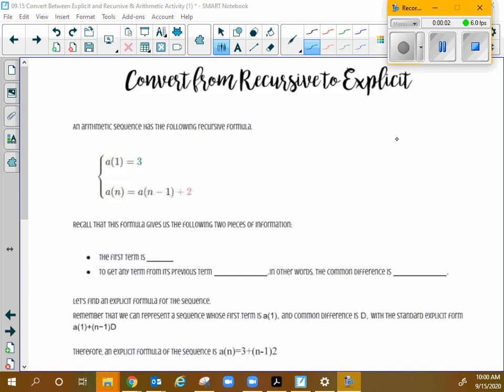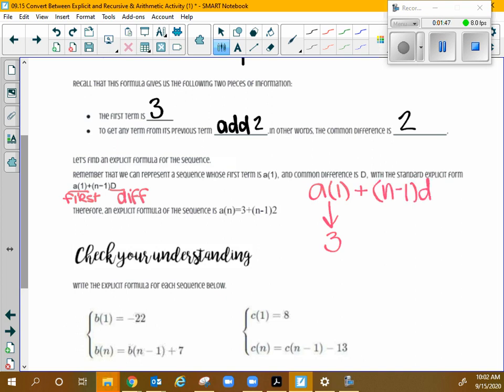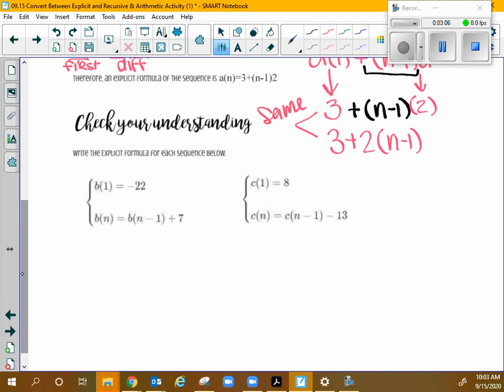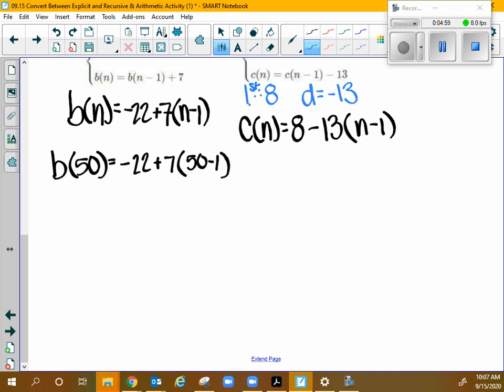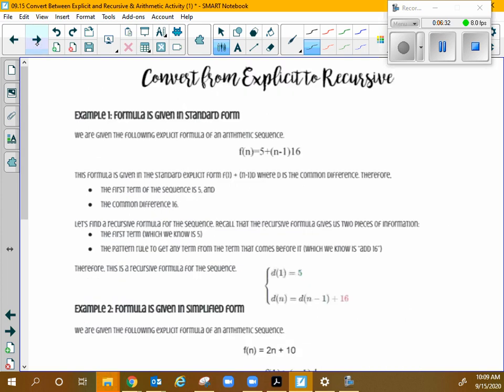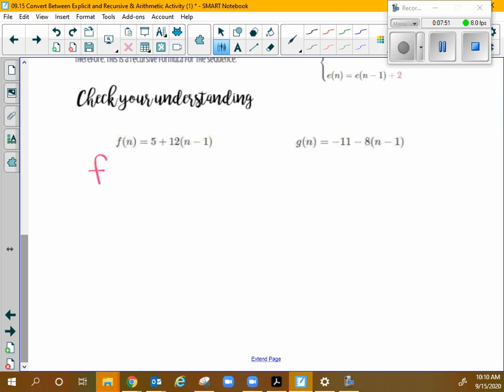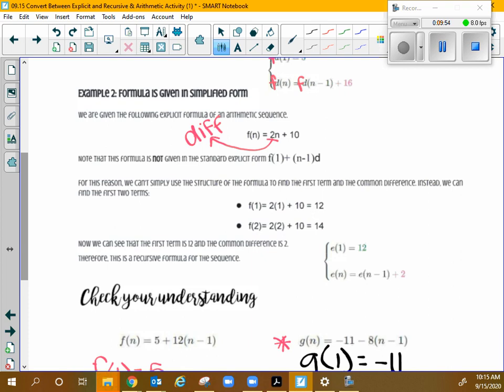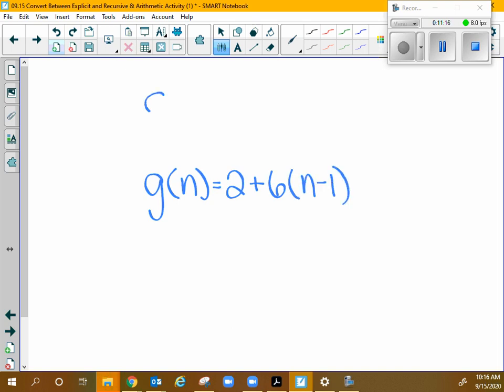Converting Arithmetic Sequences